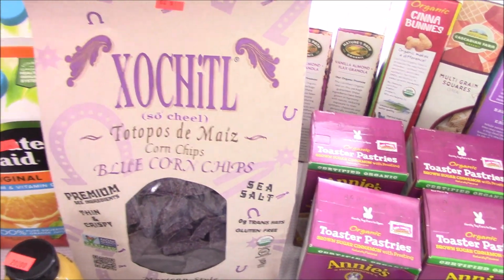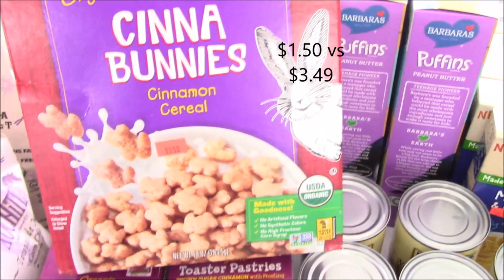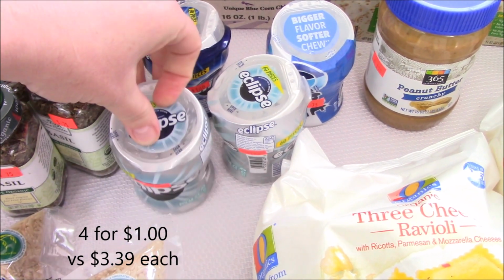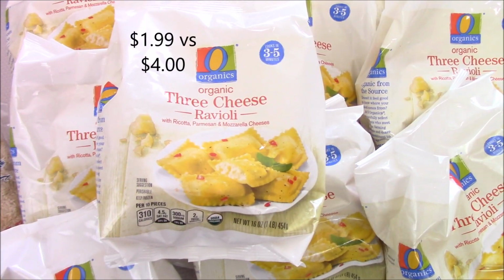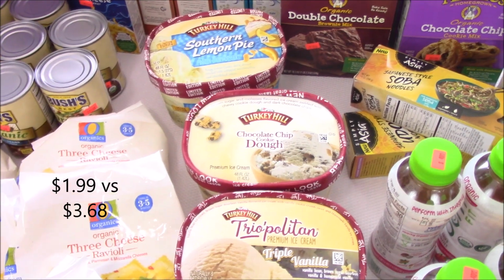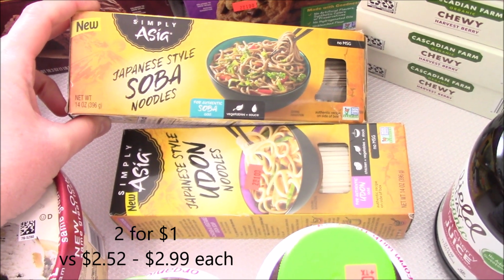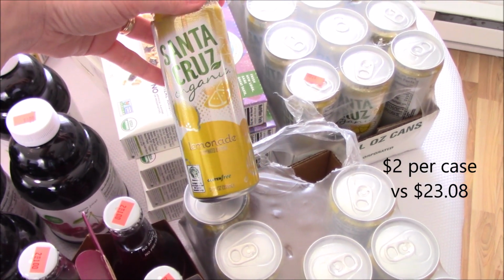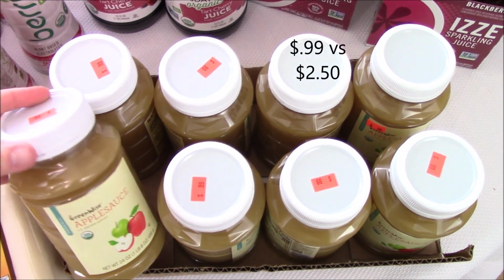Discount Grocery Haul With Price Comparison ~ Frugal Living ~ Organic & Non-gmo ~ My Quaint Cottage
Hello and thanks so much for stopping by My Quaint Cottage; a homemaking channel sharing our adventures in clean eating, DIY's & a frugal lifestyle. I'm Jessica and today I'm sharing our discount grocery haul for January.

This is a once a month haul. The discount store we shop at is about an hour away, so we make the most of each trip. I generally try to buy mostly organic and non-gmo groceries. The prices are amazing, as you will see.